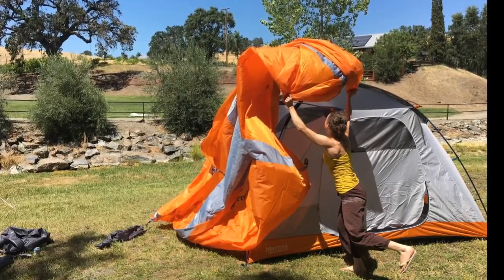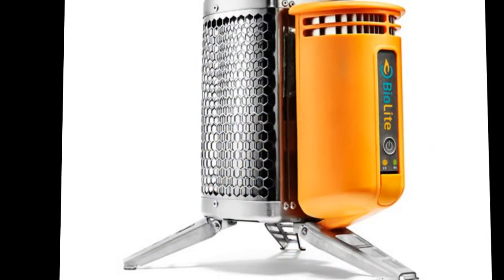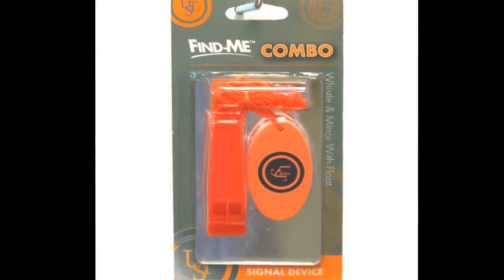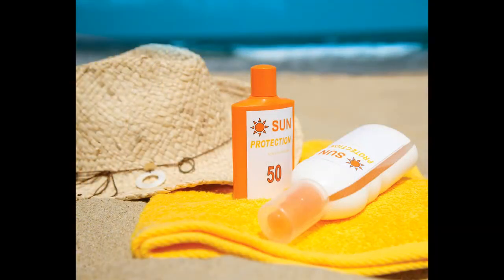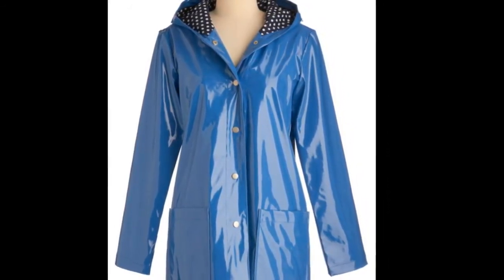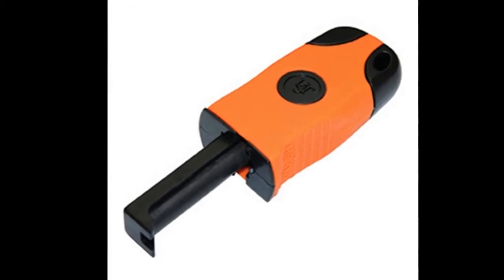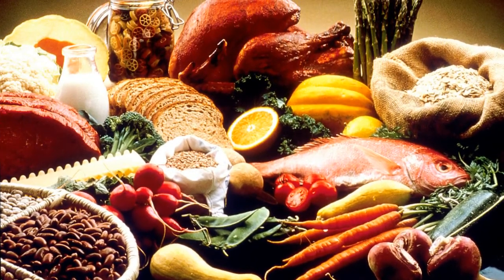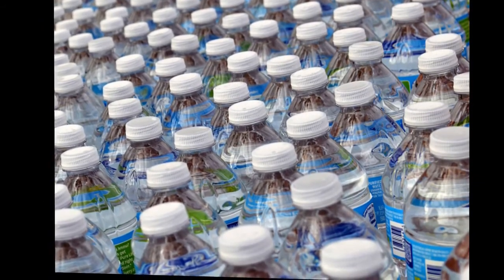Top 15 Outdoor Essentials